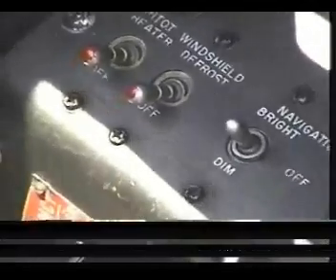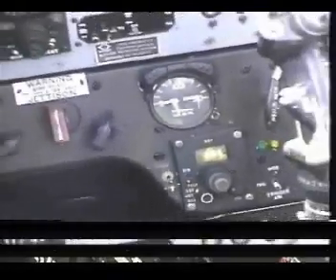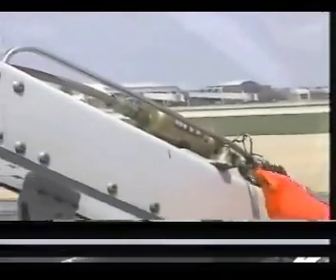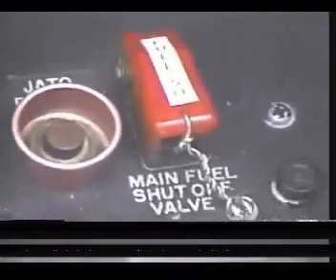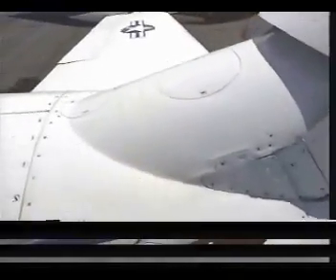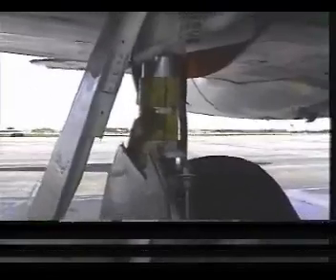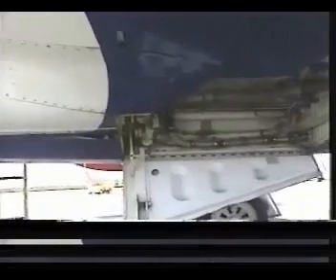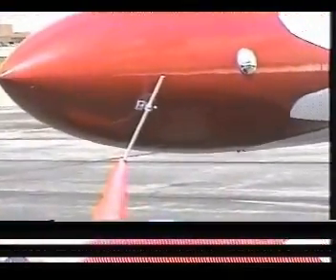Lockheed T-33 Operating Instructions - Part 2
Lockheed T-33 Operating Instructions - Part 2. The Lockheed T-33 Shooting Star is an American-built jet trainer aircraft. It was produced by Lockheed and made its first flight in 1948, piloted by Tony LeVier. The T-33 was developed from the Lockheed P-80/F-80 starting as TP-80C/TF-80C in development, then designated T-33A. It was used by the U.S. Navy initially as TO-2 then TV-2, and after 1962, T-33B. Despite its vintage, the venerable T-33 still remains in service worldwide.